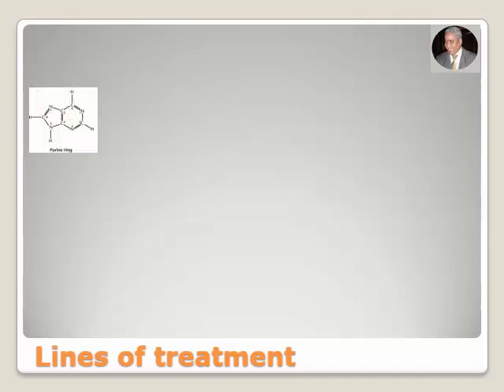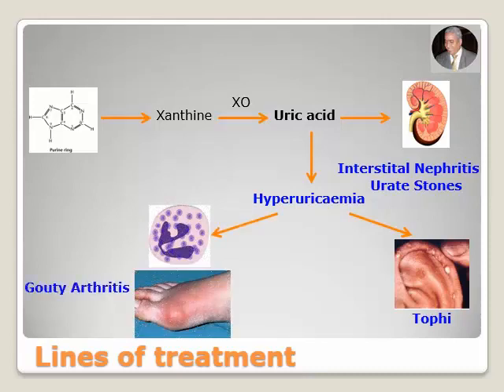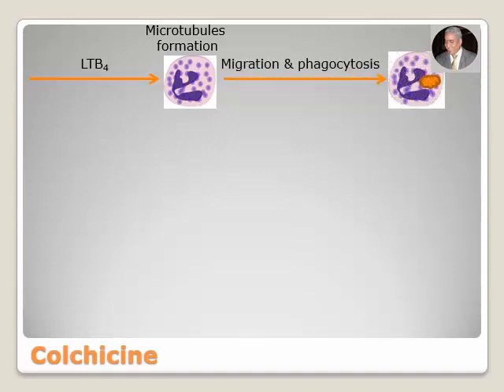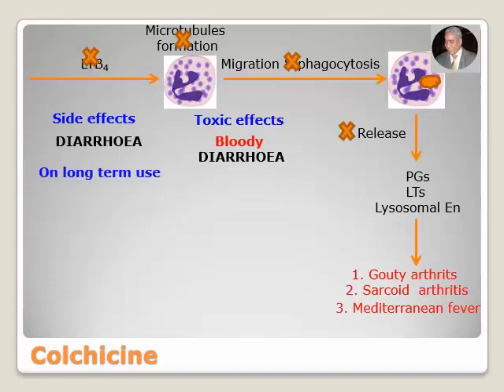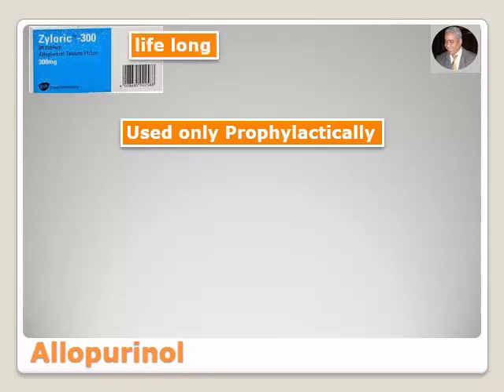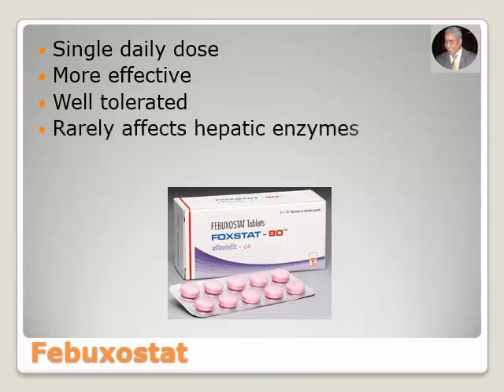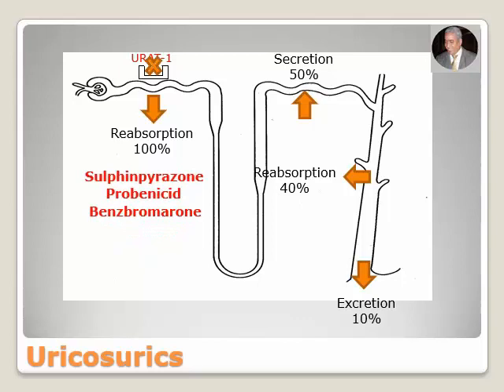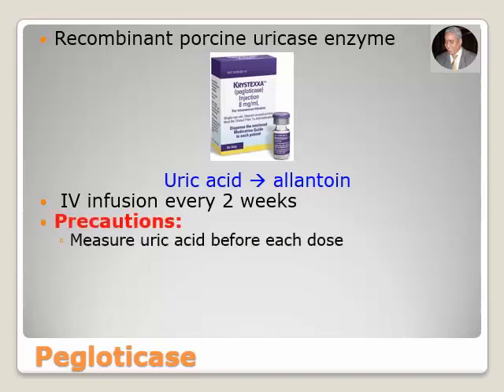Dr. M. Abdelbari | Gout | Msk-102-2